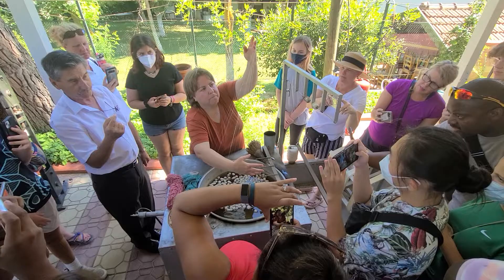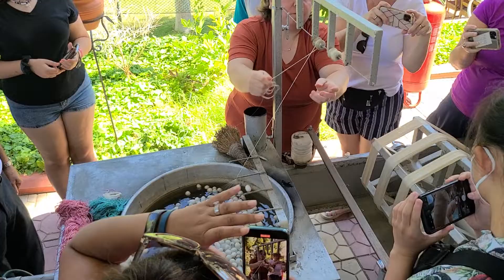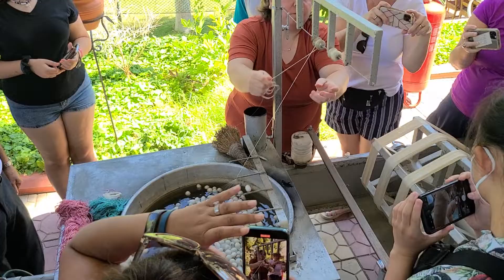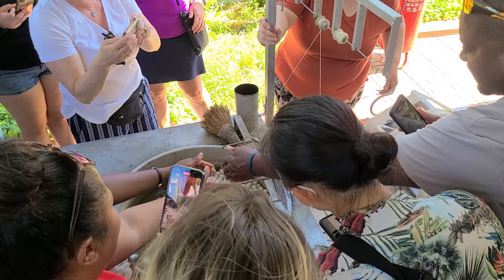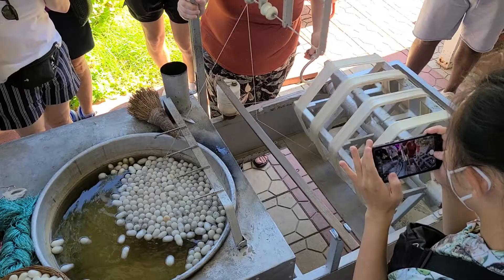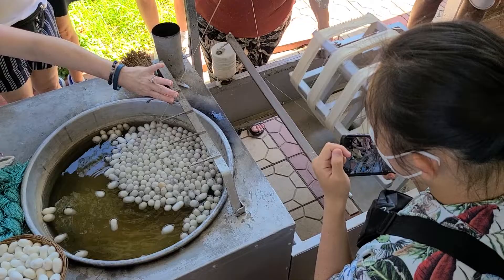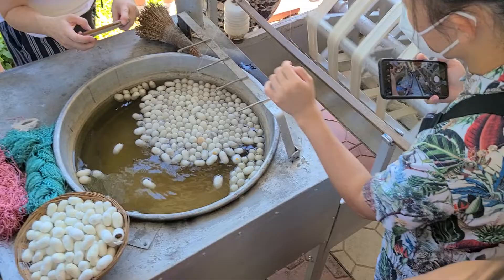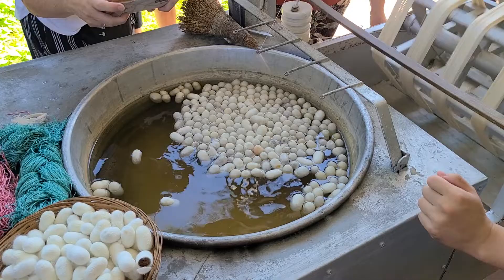Process of Silk Extraction from Silkworm Cocoons.